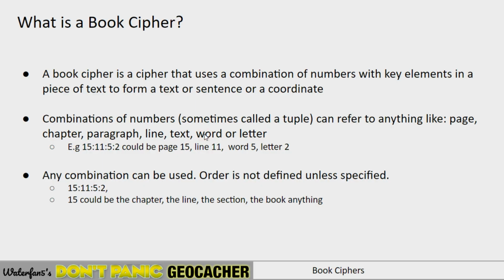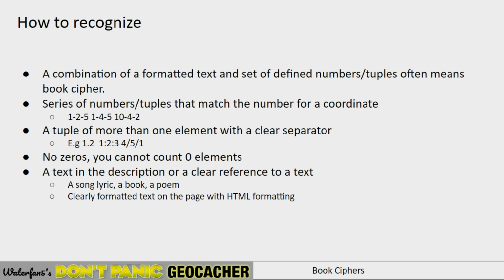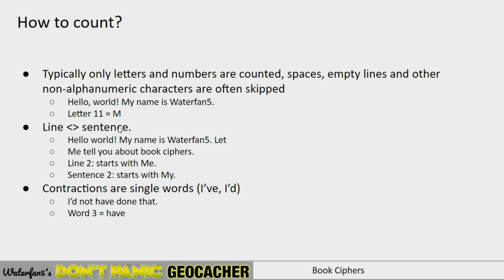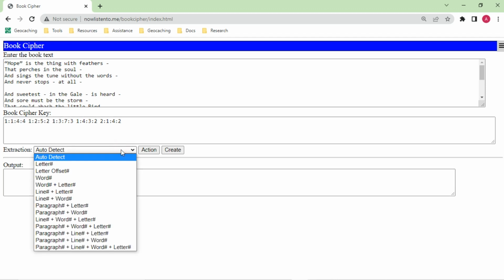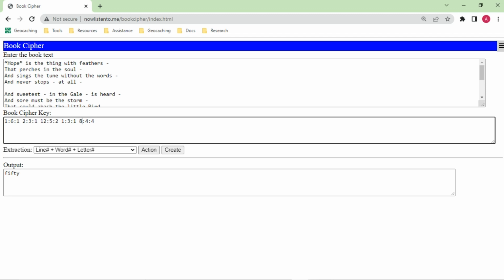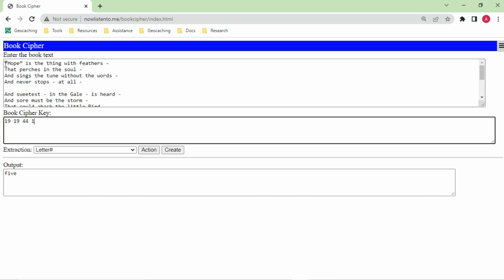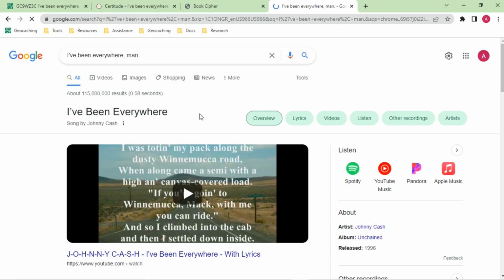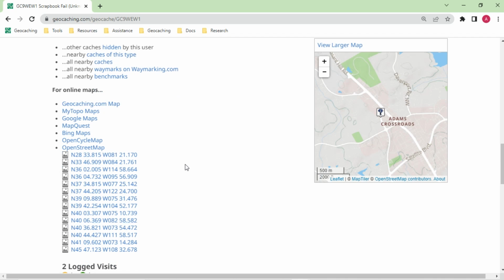Solving Book Ciphers in Geocaching Mystery Caches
This video discusses a commonly used cipher with in mystery caches called a book cipher.

In this video, I will go into different techniques related to book ciphers, and how to recognize them and point to some tools that can help.

I will demonstrate how to decode book ciphers manually with some examples and use two of my own geocaches as examples: